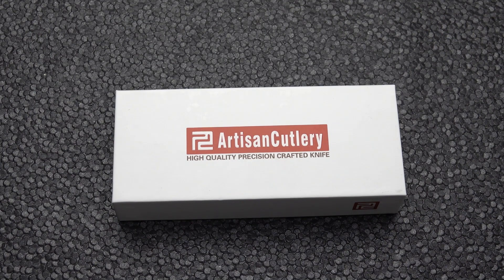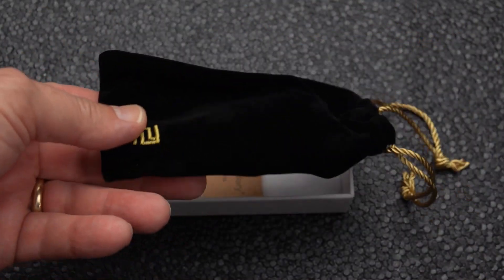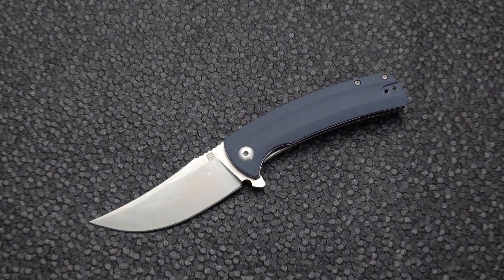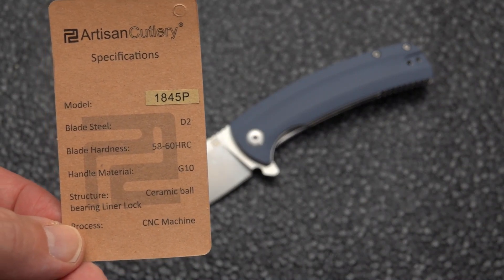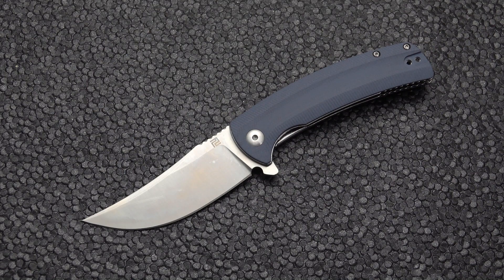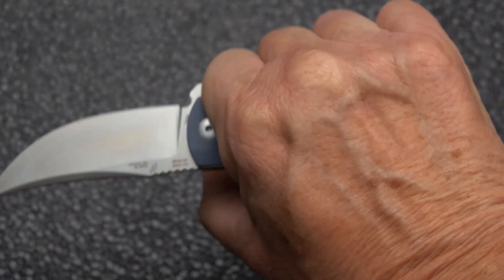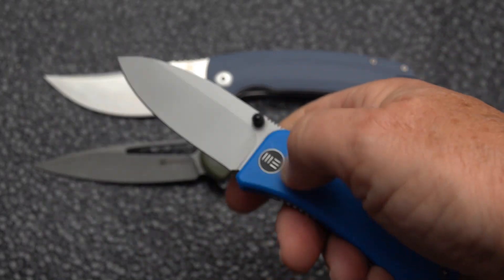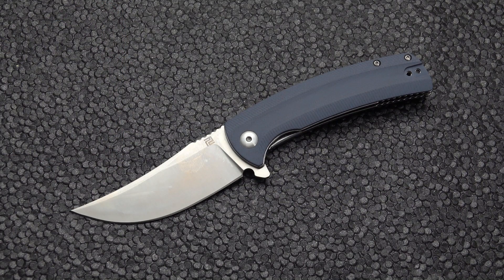Artisan Arroyo Flipper Knife - More Budget Action!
Artisan's newly released 1845P Pinkerton designed smaller budget flipper is artfully designed and ready for action in a new AR-RPM9 "mystery" steel.

-Thanks!

Don't Forget!